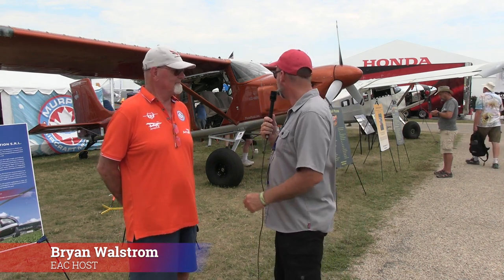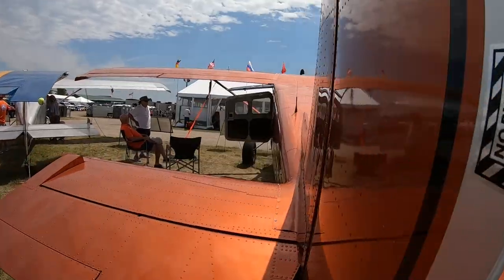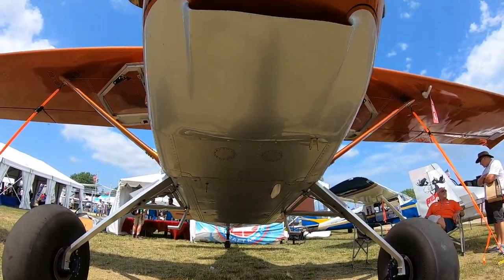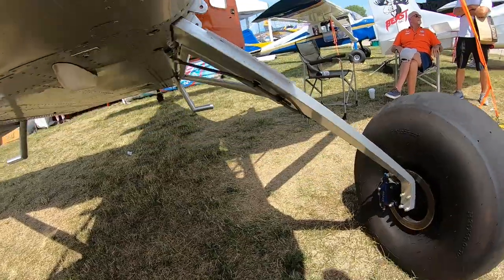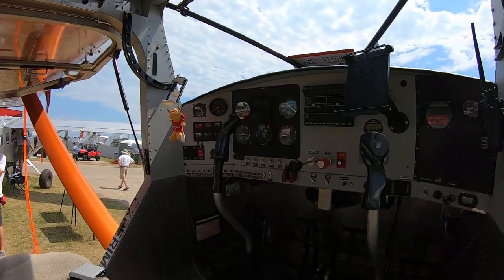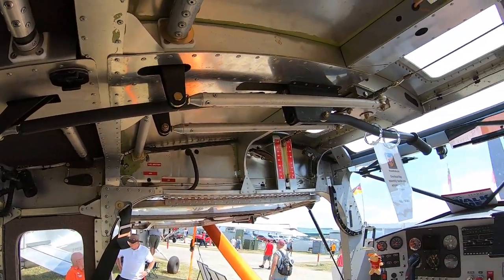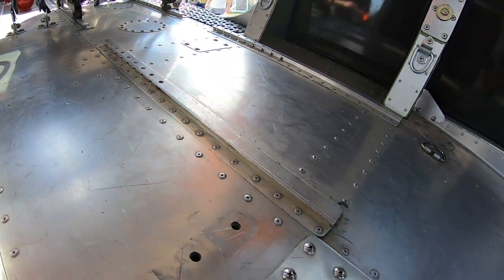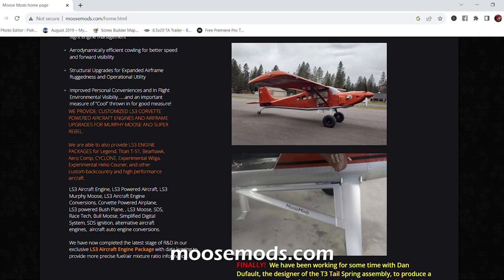500HP+ V8 Aircraft Engine and Airframe Mods! Moose Mods - Oshkosh 2023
Ray Watson explains his offerings for the GM Engine and Gearbox combo